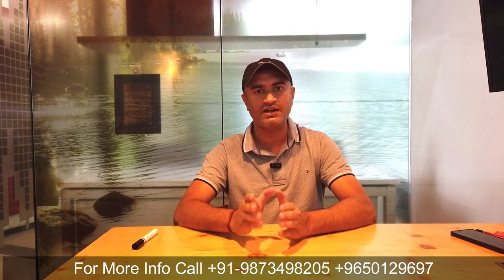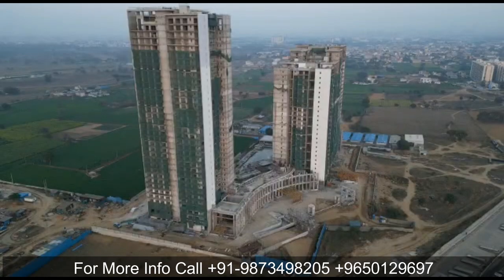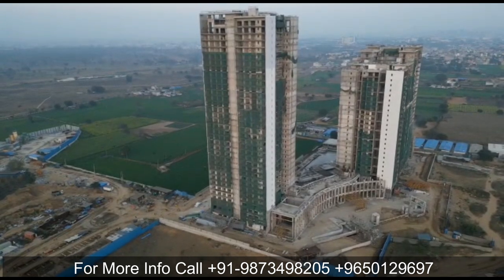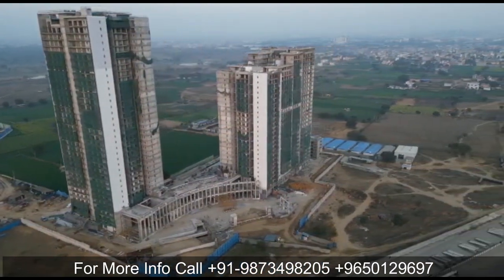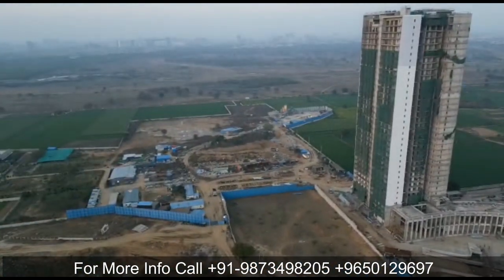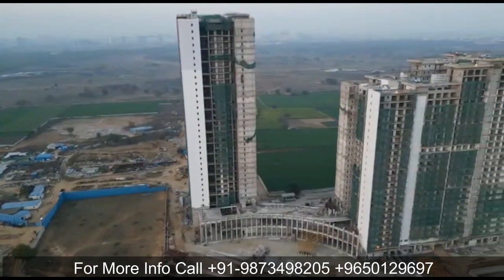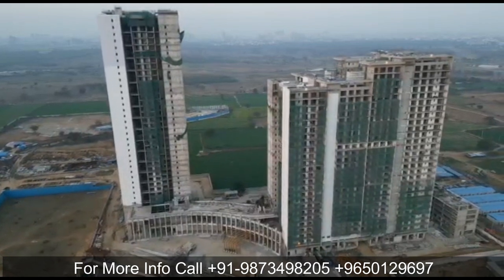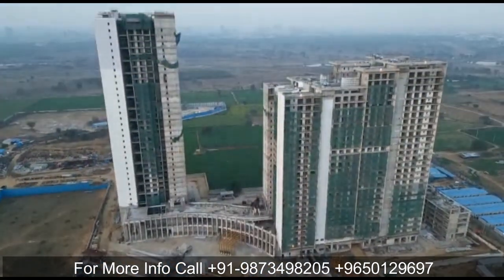Krisumi City Sector 36a Dwarka Expressway |Krisumi Waterfall Residences| Upcoming Studio Apartments.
Welcome to the city of the Future welcome to Krisumi City which is located in sector 36a CPR, Dwarka expressway, Gurgaon.

Spread over 60 acres of prime residential area Krisumi city offers 2/3/4 Bhk High-end high-rise residential Apartments and Penthouses along with 1Bhk Studio apartments that offer World class amenities to its habitants.

Having direct access from CPR & Dwarka expressway and having 1100 acres of Global City Just in the neighborhood Krisumi City is one of the best residential investments you can make.

00:00 - 00:42 - Krisumi City Introduction
 00:43 - 01:38  - Waterfall Residences 36 a Gurgaon
 01:39 - 02:46  - Profile of Krisumi Group ( Krishna Group and Sumitomo)
 02:47 - 03:38 - Connectivity of Krisumi City 36a
 03:39 - 07:08 -Upcoming 1LDK Service Apartments detail Krisumi city 36a 07:09 - 11:23 - Why to buy Krisumi waterfall residences and studio apartments and Global City, Cloverleaf CPR